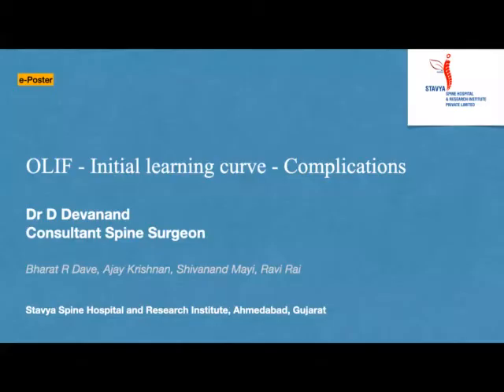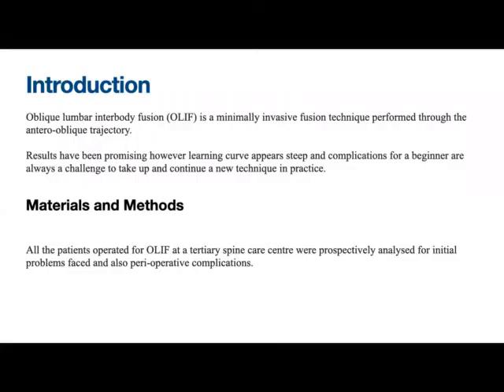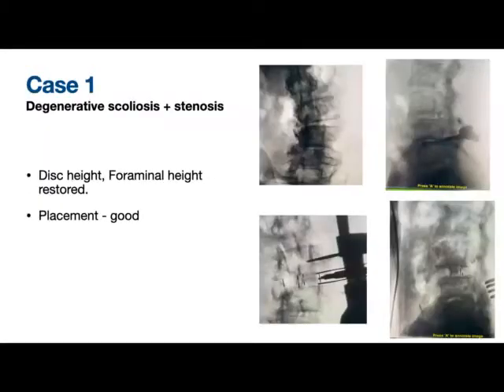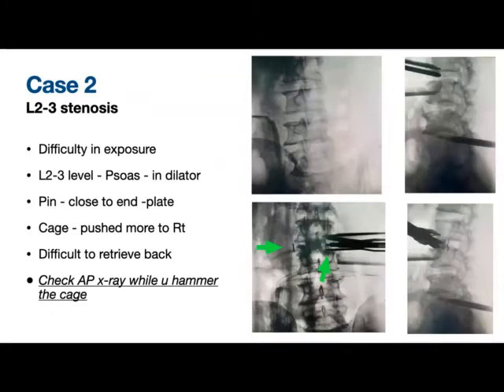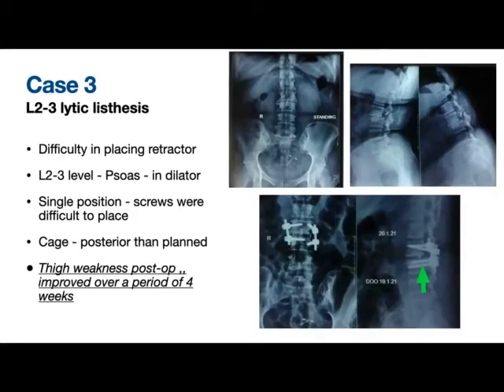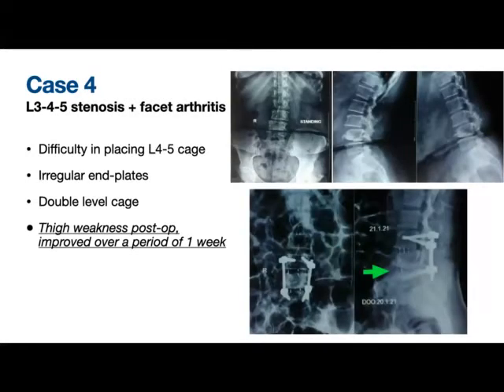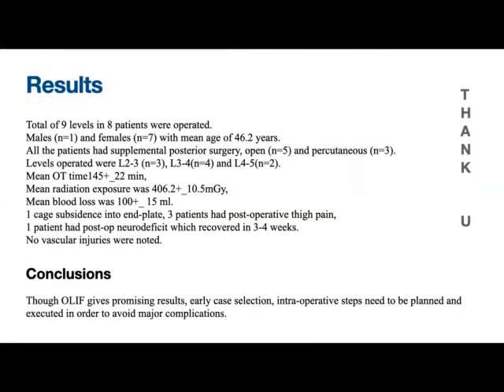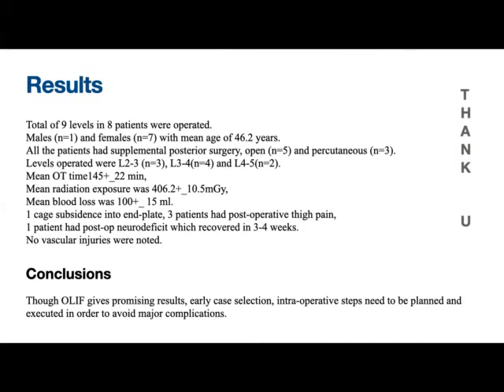Mr Devanand Degulmadi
OLIF - Initial learning curve - Complications